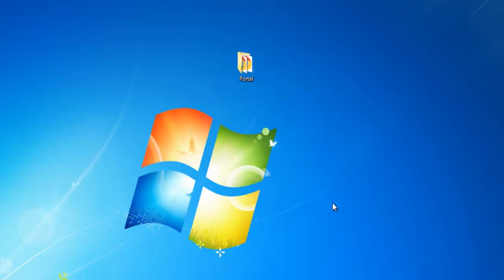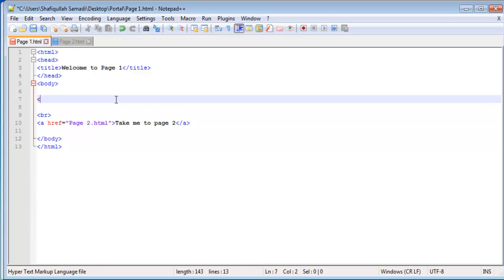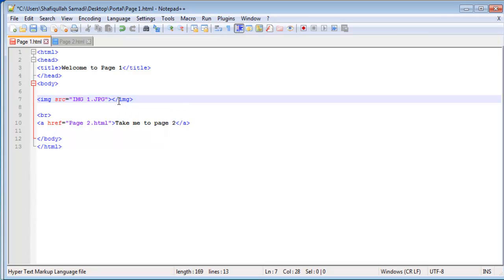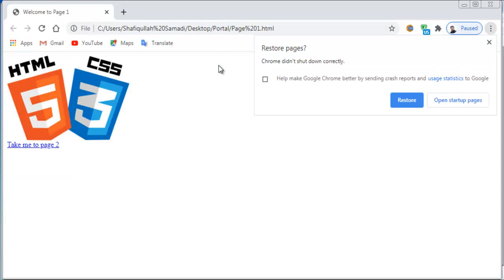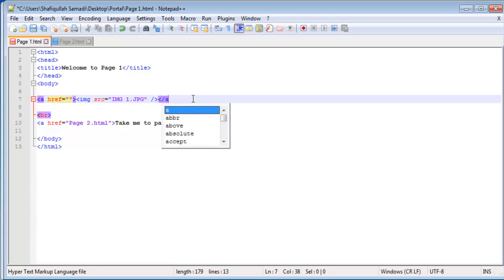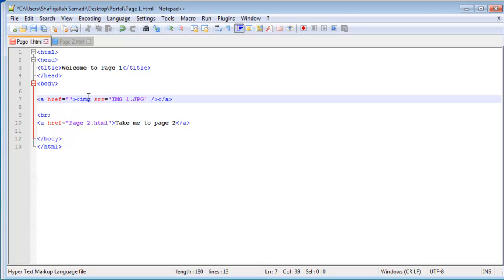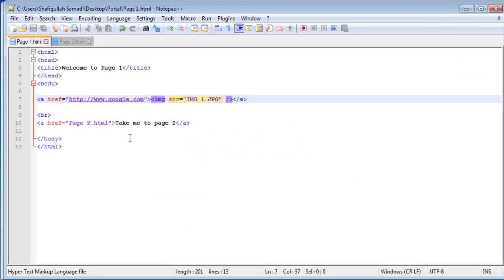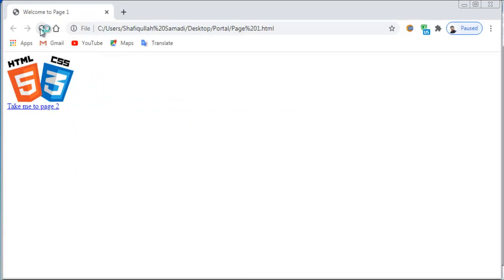How to Put Image in html [Explained] || HTML and CSS Tutorial (2020)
This video demonstrates that how to put an image in our web-page in html
and also how to make the image as a link.
how to put image in html notepad++
how to put image in html and css
how to put image in html code